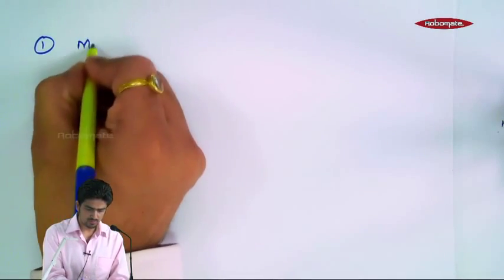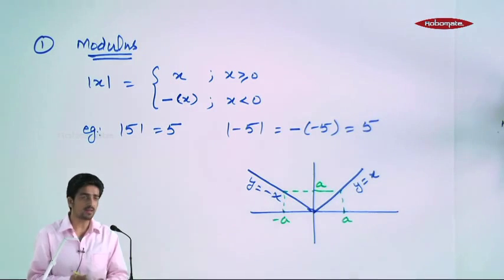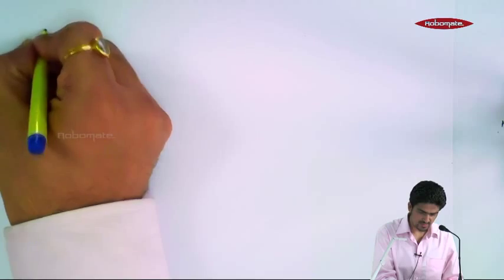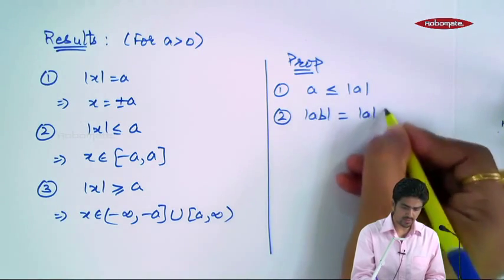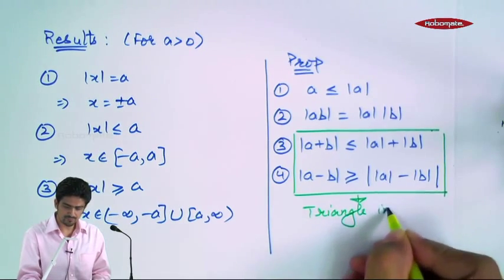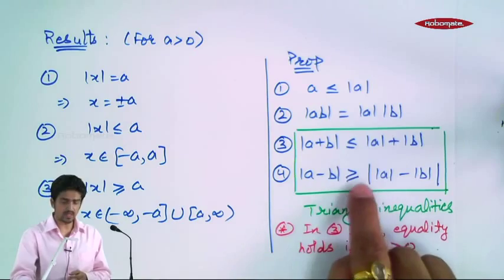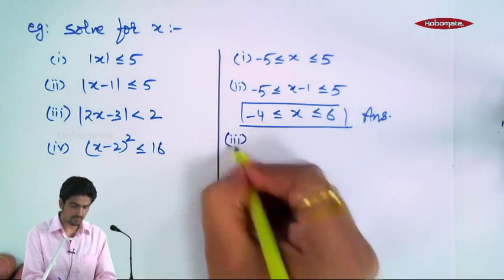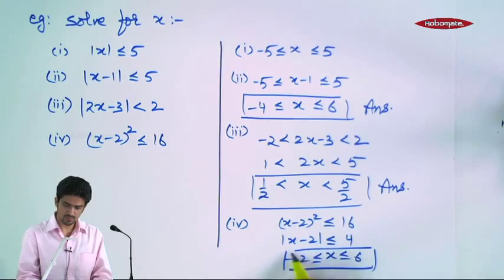JEE Lecture – Maths – Relations & Functions – Class 12th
Best Explanation of Relations & Functions. Prepare for JEE Main & Advanced with more such Recorded Lectures by the BEST Faculty of Mahesh Tutorials - Lakshya.